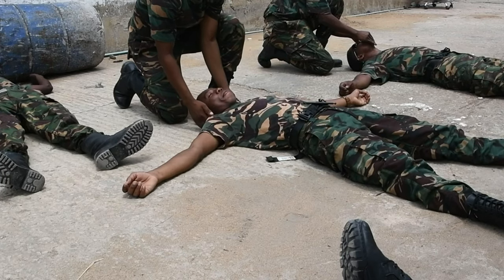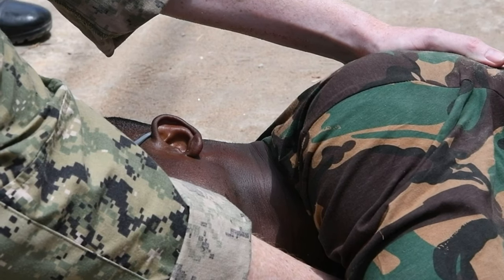Cutlass Express 2022- Medical Training in order to increase maritime safety and security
Cutlass Express, sponsored by U.S. Africa Command and conducted by U.S. Naval Forces Africa, is designed to improve regional cooperation among participating nations in order to increase maritime safety and security in the East African coastal regions.

Cutlass Express 2022- Medical Training-B-Roll
MOMBASA, KENYA
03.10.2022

Film Credits: Video by Senior Airman Jan Valle
Regional Media Center AFN Europe